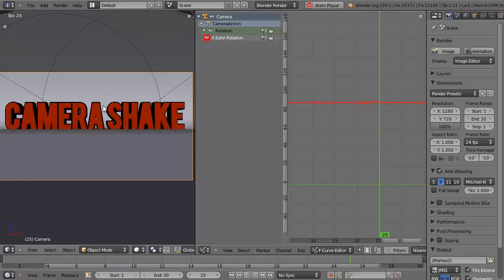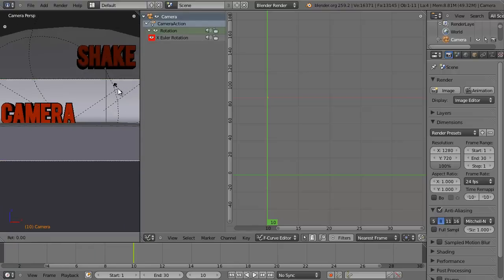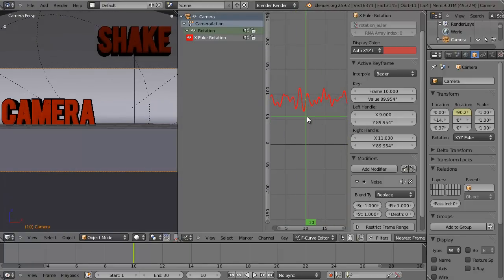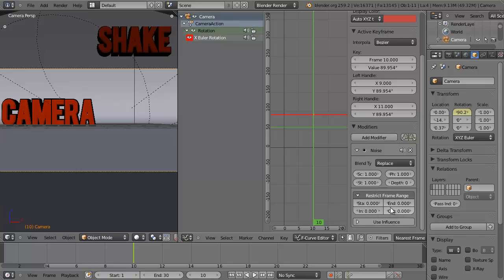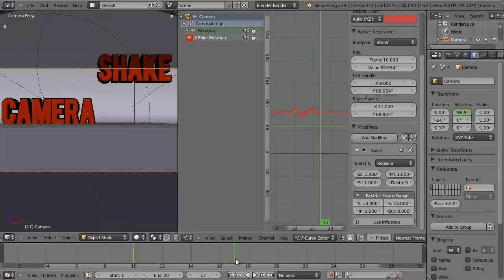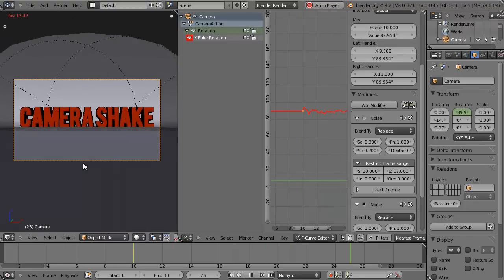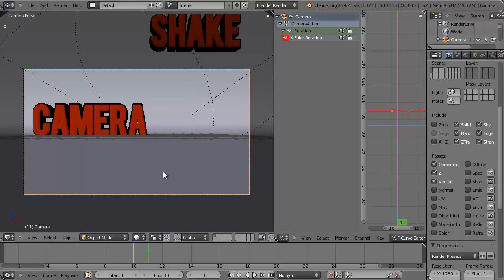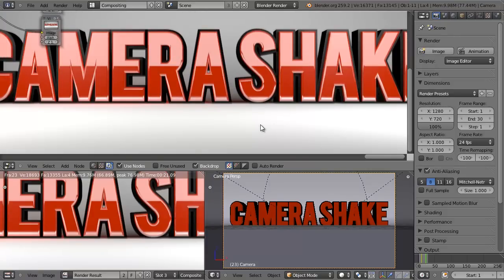Quick Tip: Creating Camera Shake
In this tutorial you will discover:
-How to quickly add random movement to an object
-The ins and outs of the noise modifier
-How to add motion blur in the compositor